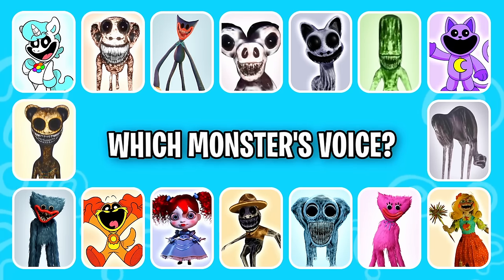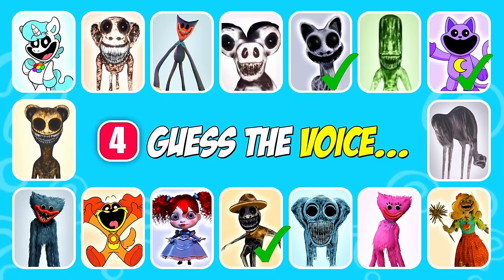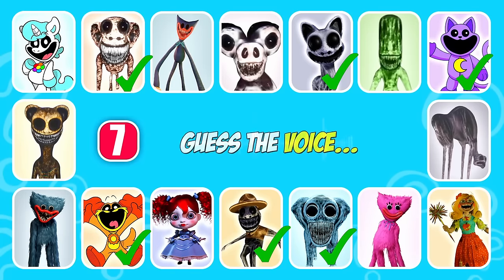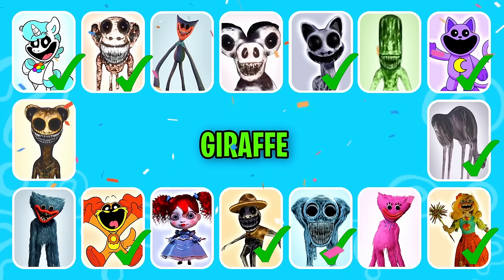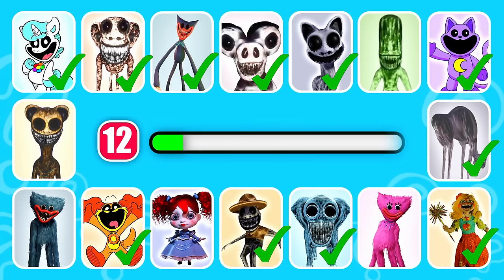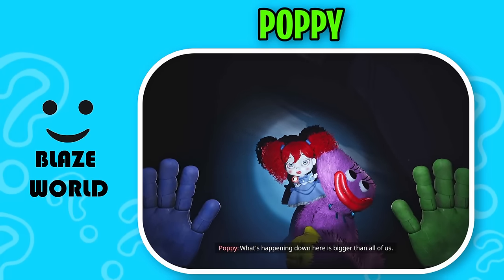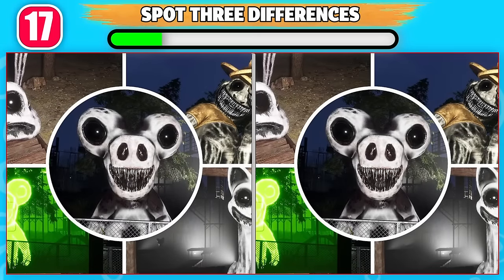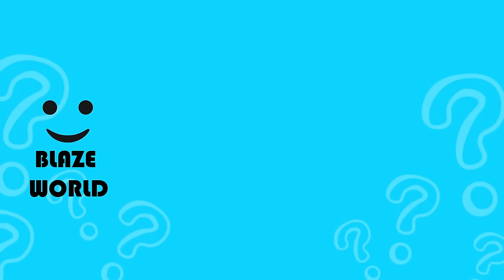Guess The MONSTER'S VOICE | Poppy Playtime Chapter 3 + Zoonomaly | Catnap, ZOOKEEPER, Dogday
How many Monsters of  Poppy Playtime Chapter 3 and Zoonomaly can you get right by their voice?

-   CATNAP, SMILE CAT, MONKEY, HUGGY WUGGY, DOGDAY, MISS DELIGHT, ELEPHANT, CRAFTYCORN, CAMEL, NIGHTMARE HUGGY WUGGY, ZOOKEEPER, KOALA, KISSY MISSY, watermelon, BEAR and POPPY